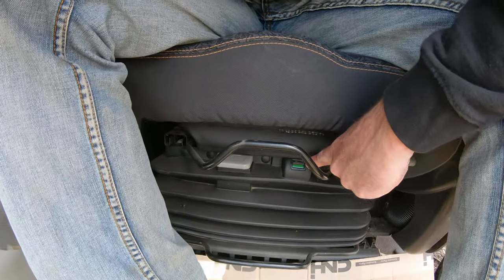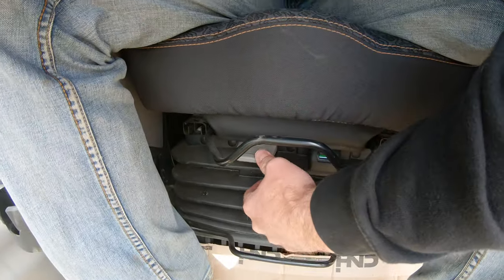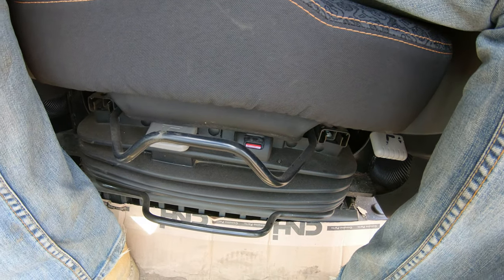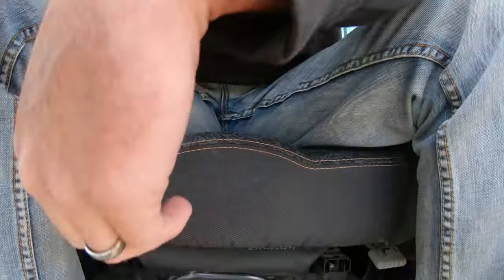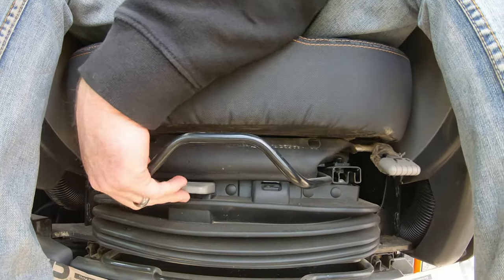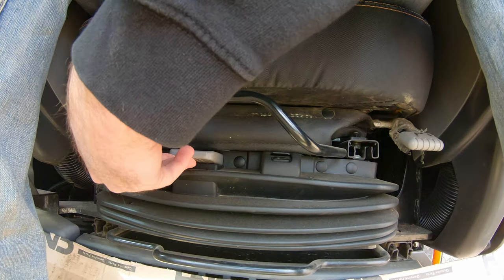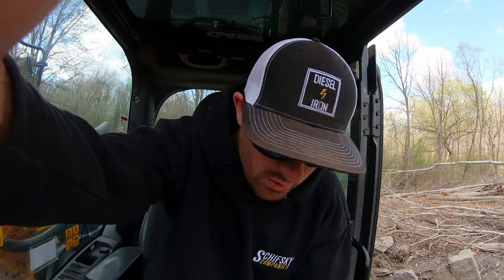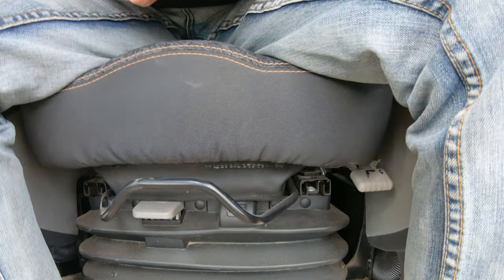HOW TO ADJUST YOUR AIR RIDE SEAT // Air Ride Seat Adjustment - Heavy Equipment Operator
In today's Down & Dirty I'll be teaching you how to adjust your air ride seat!